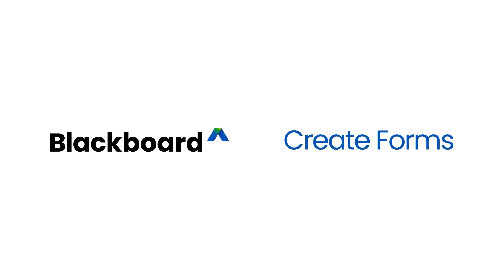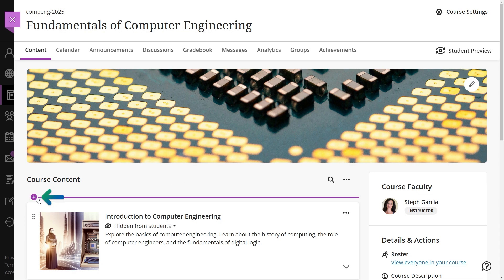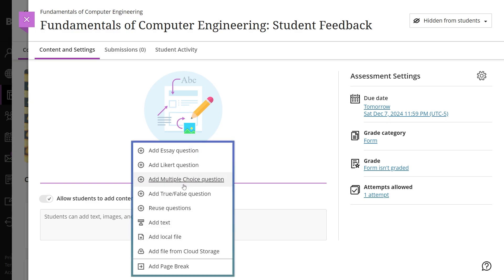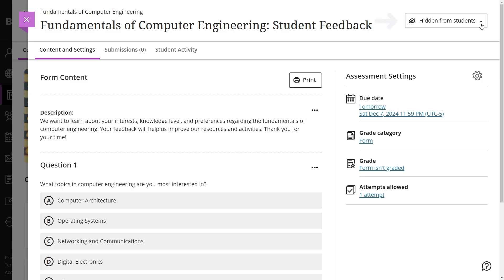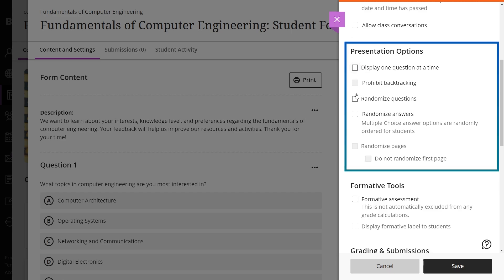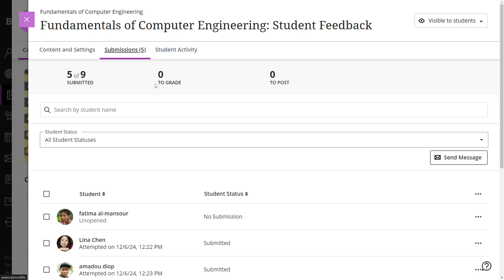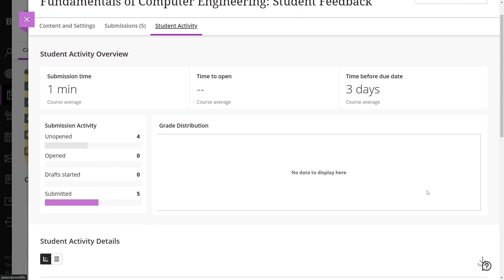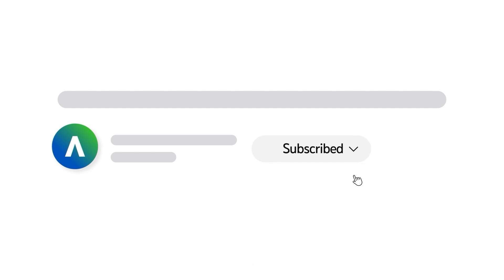Create Forms in Blackboard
0:00 Introduction
0:20 Create a Form
1:24 Settings
1:50 Manage submissions
2:12 Student activity